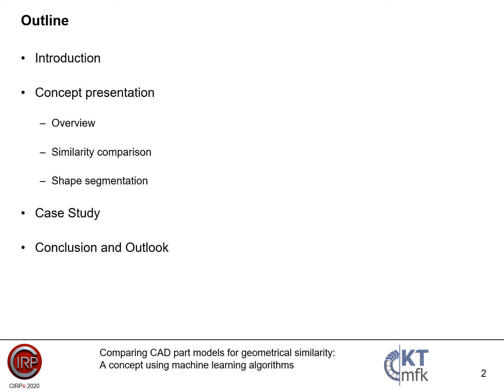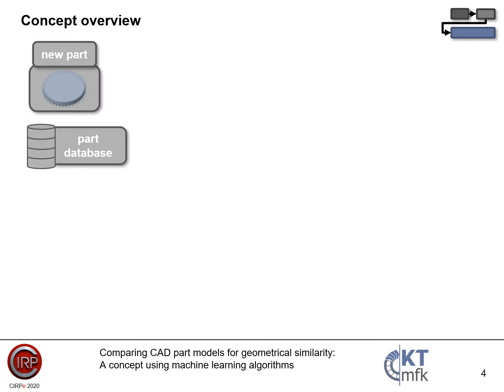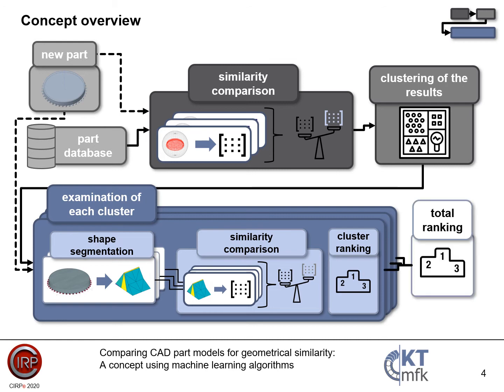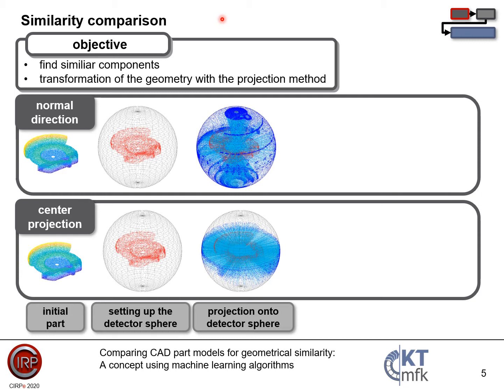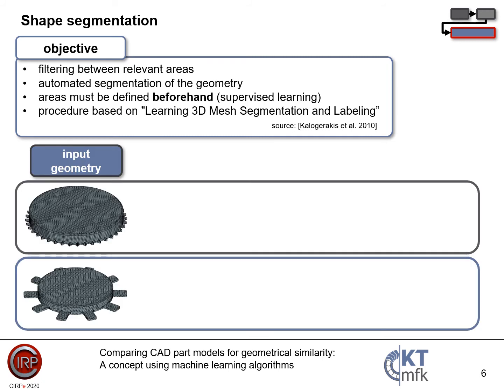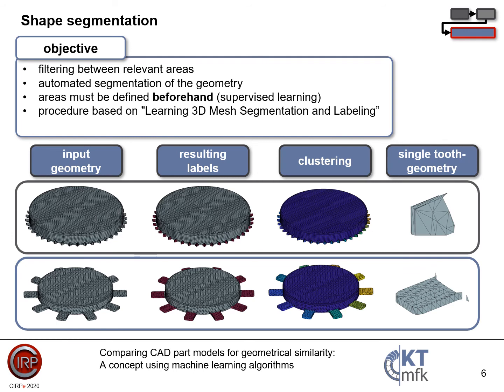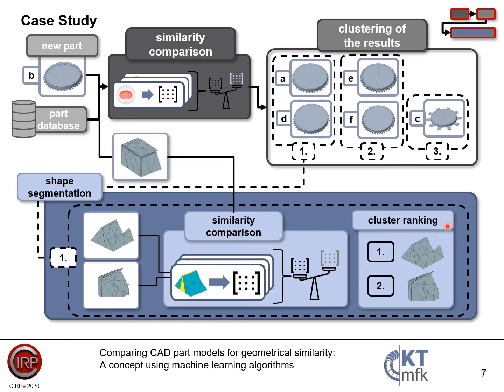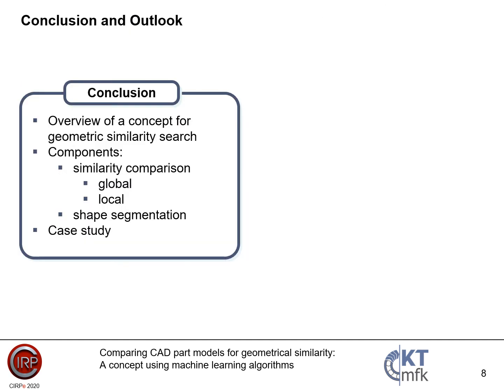CIRPe2020 - 7.1 - Bickel et.al. - Comparing CAD Part Models for Geometrical Similarity: A Concept...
Title: Comparing CAD Part Models for Geometrical Similarity: A Concept using Machine Learning Algorithms
Author: Sebastian Bickel, Christopher Sauer, Benjamin Schleich, Sandro Wartzack